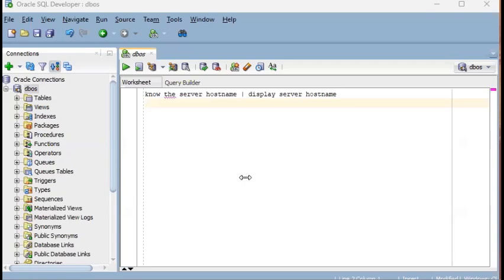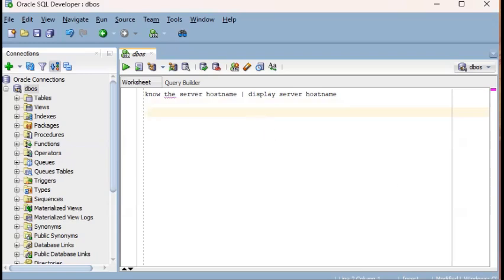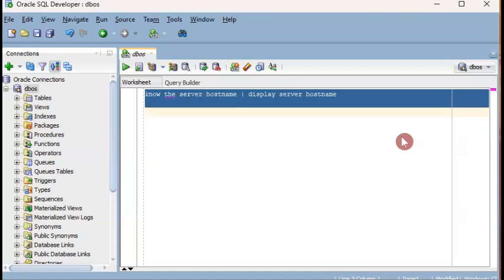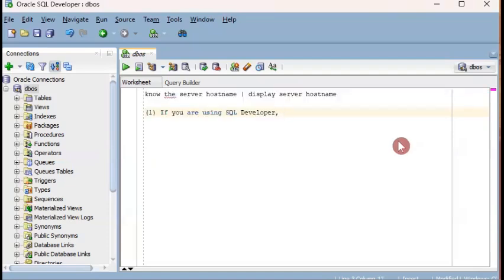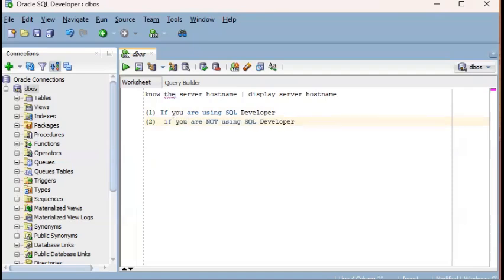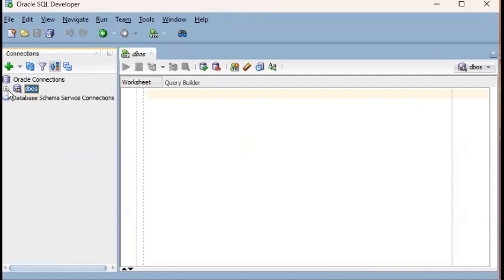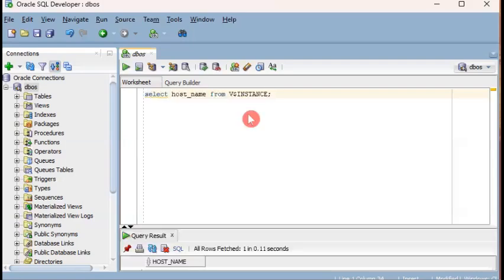know the server hostname | display server hostname